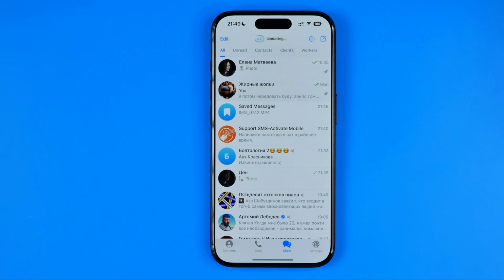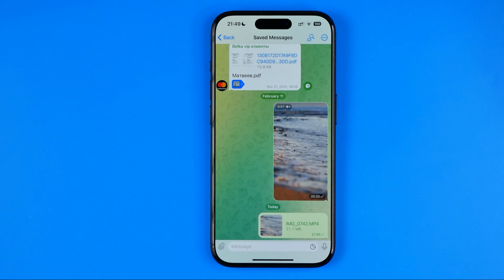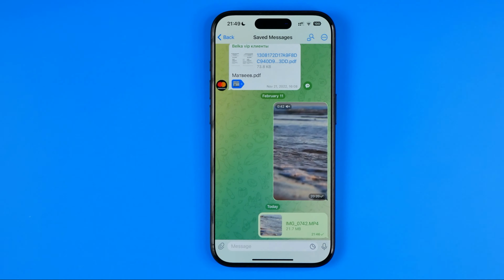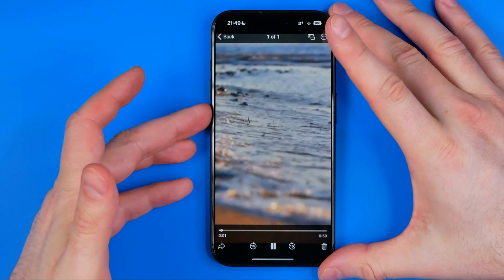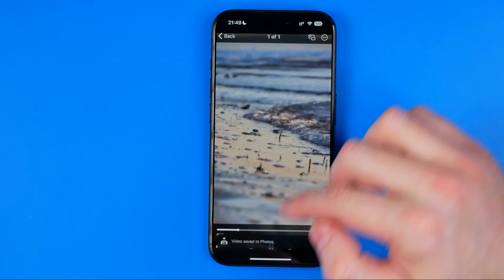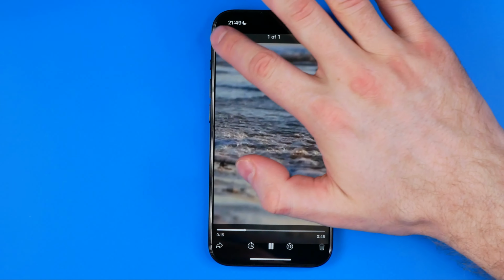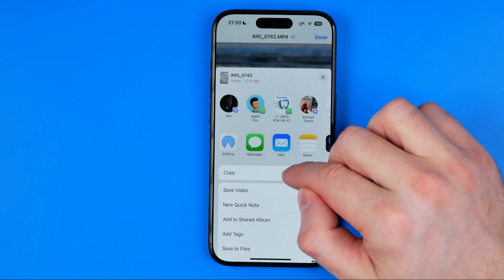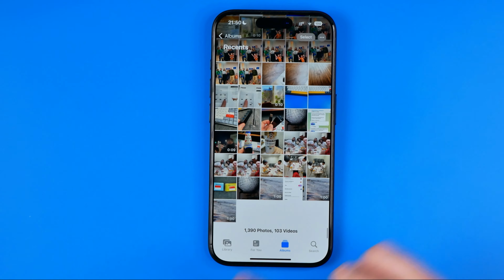How to Download Telegram Videos to Gallery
If you are looking for a video about how to download telegram videos to gallery, here it is! In this video I will show you how to download video from telegram. Be sure to watch the video to the very end. You will learn how to save telegram photos and videos to gallery. That's easy and simple to do from your phone.